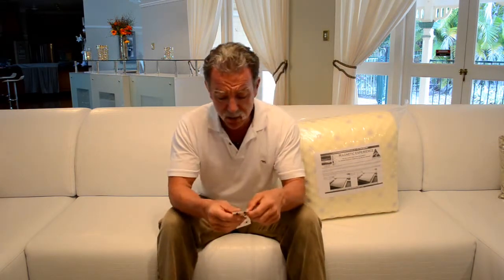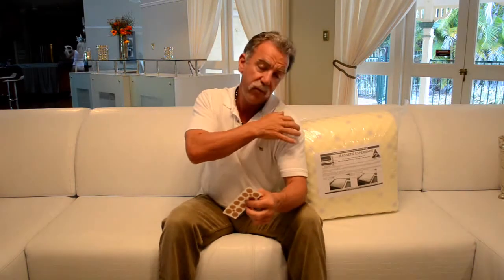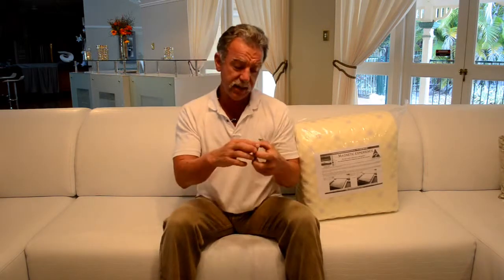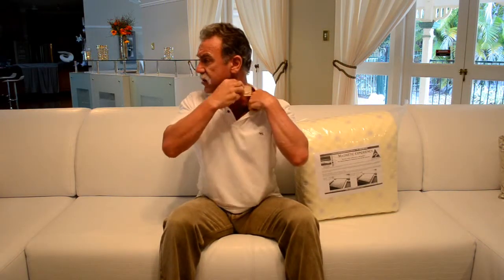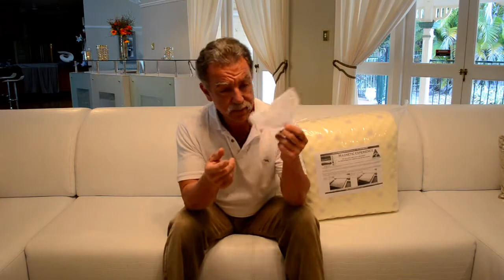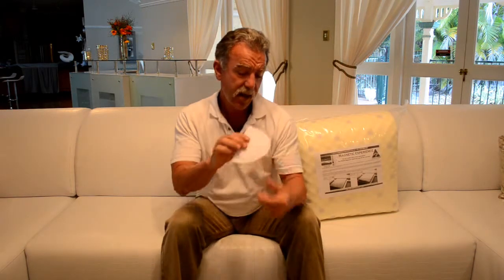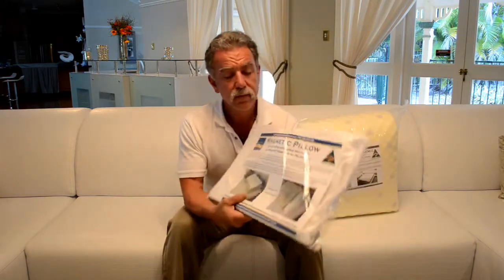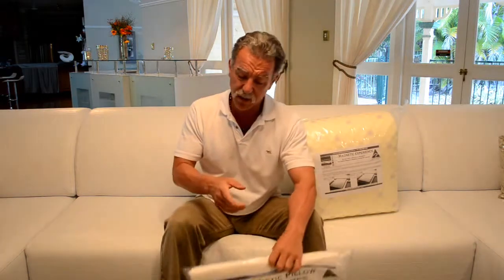Ease Chronic Shoulder Pain with Magnetic Therapy Pain Relief Products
Are you suffering from Chronic Shoulder Pain. We have a selection of Australia Made magnetic therapy products for you to choose for to assist with natural pain relief

Never underestimate the wonderful qualities of the magnetic underlay which has more and stronger health magnets than any other brand

With 40 year of experience in Magnet Therapy we have a wealth of experience to share when it comes to Magnetic Pain Relief.

We have the largest range of Australia made magnetic products Ring us on 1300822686

No more shoulder pain with magnet therapy